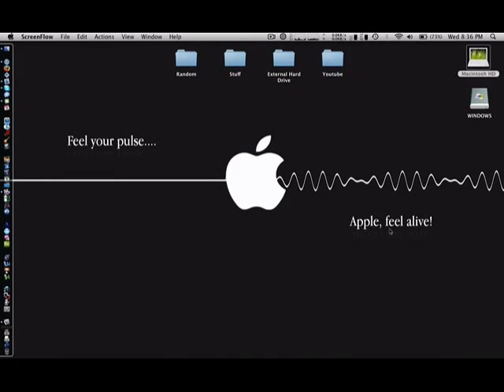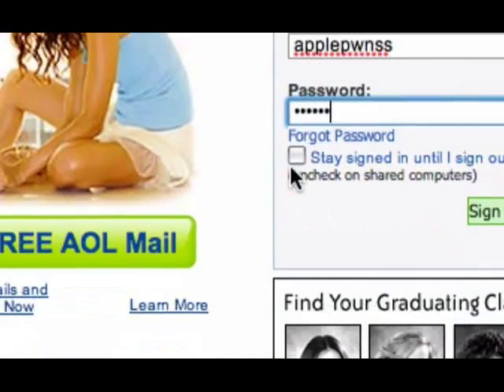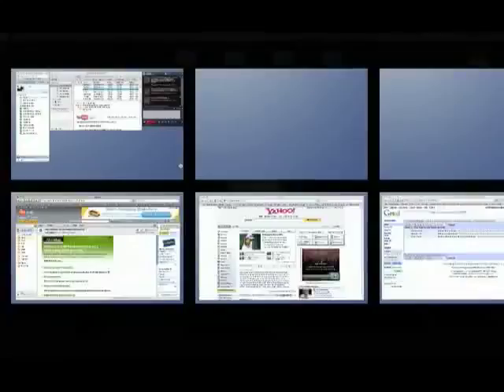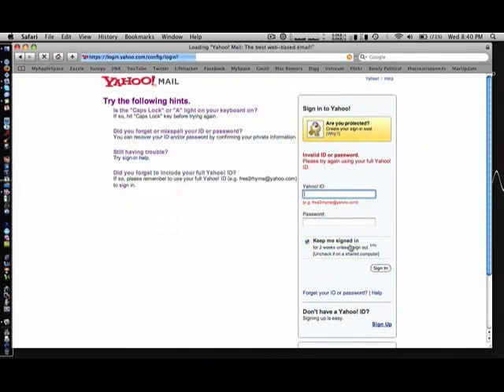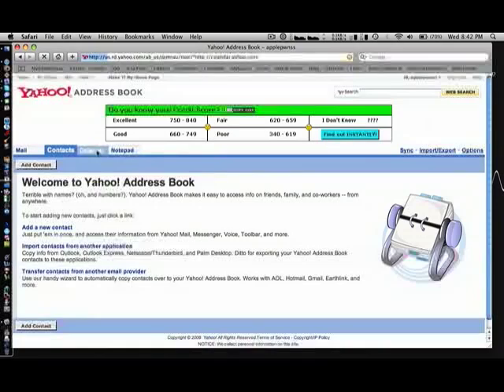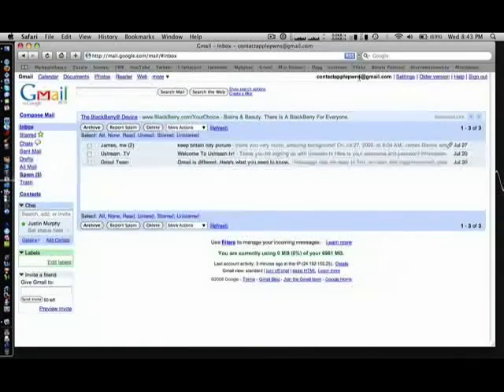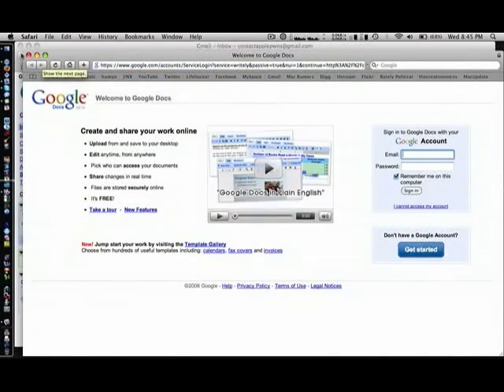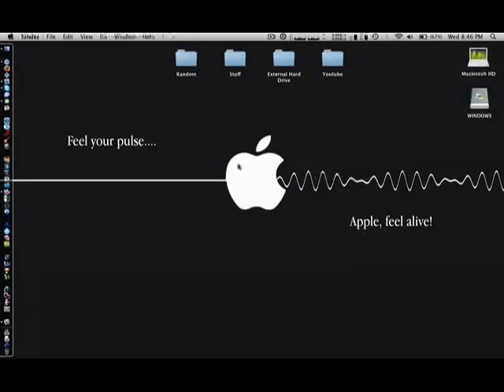Gmail Vs Yahoo Vs Aol mail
My opinion on the 3 different web mail providers. And what i choose Enjoy!